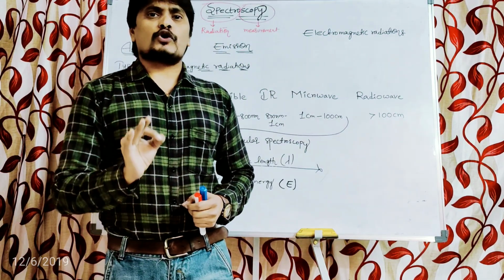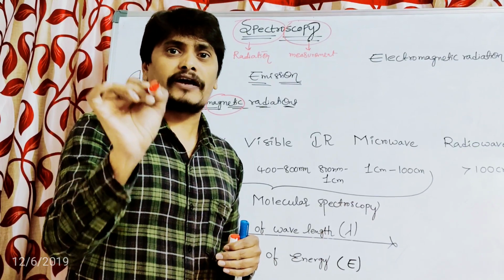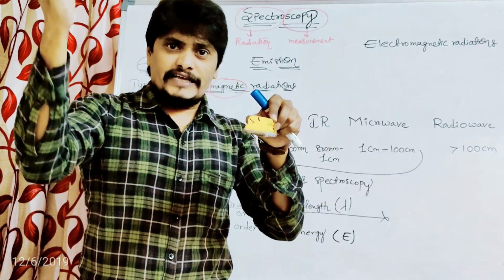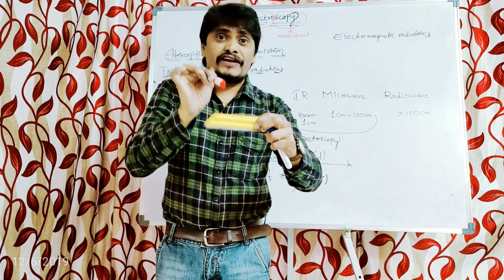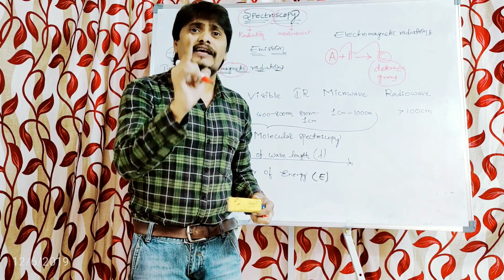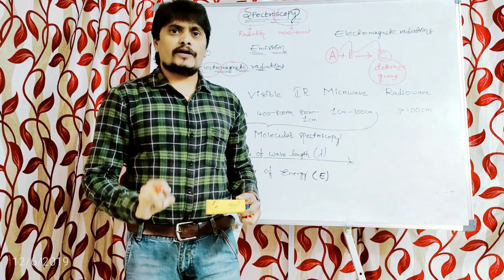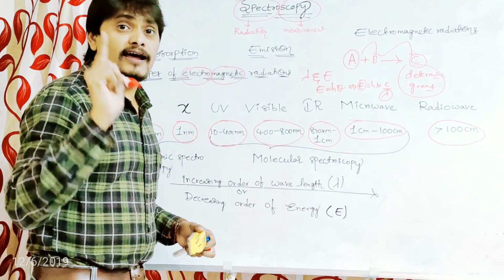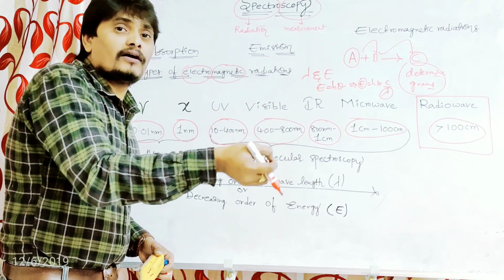Introduction to Spectroscopy & Basics of Spectroscopy by Dr.K.Shirish Kumar (Engineering Chemistry)